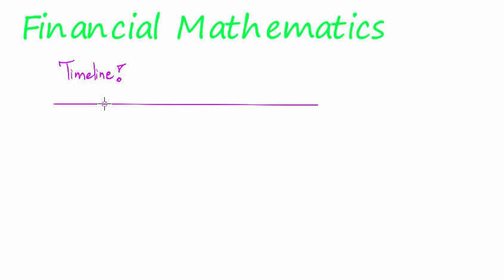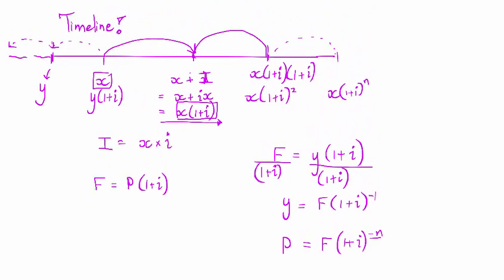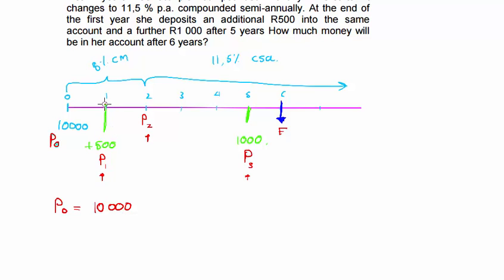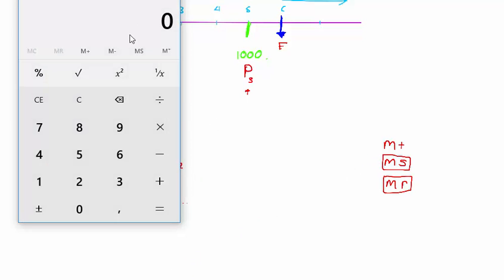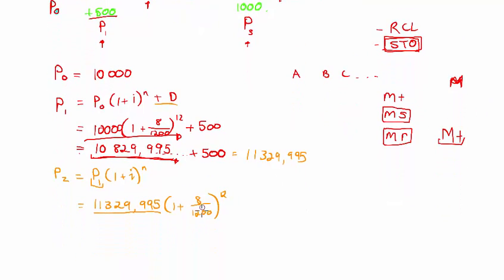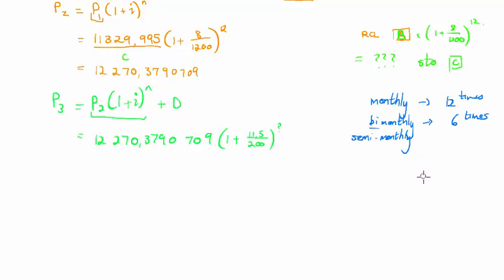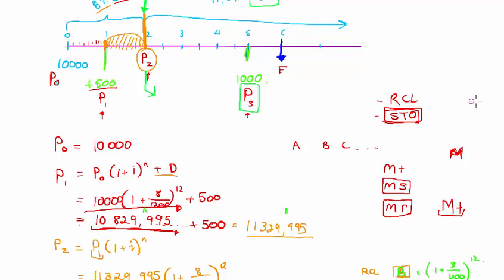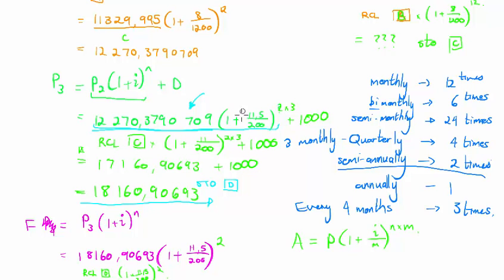Classroom discussion on Financial Mathematics Part 1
Financial Mathematics Classroom disucssion